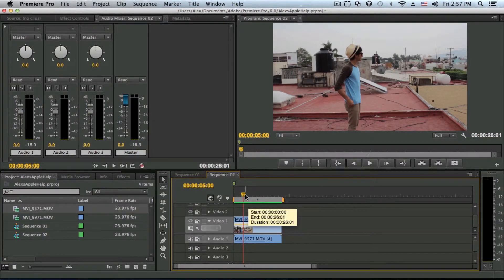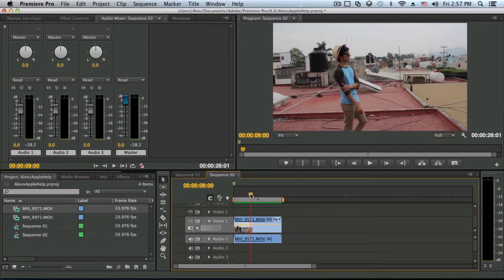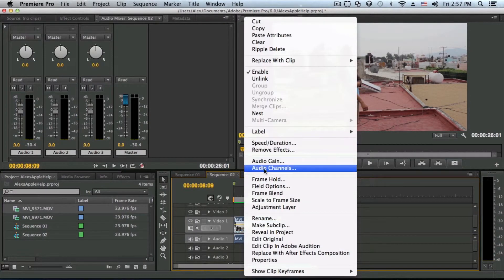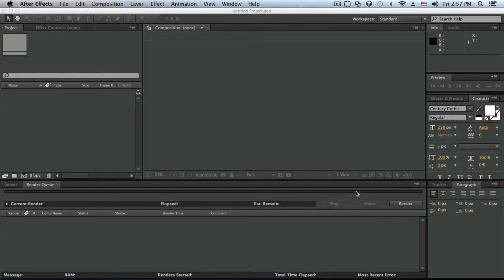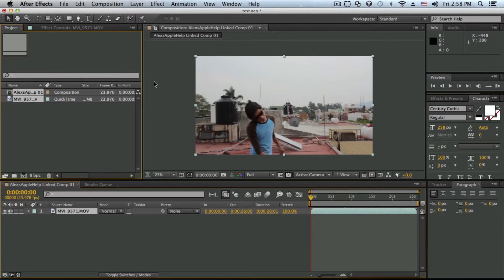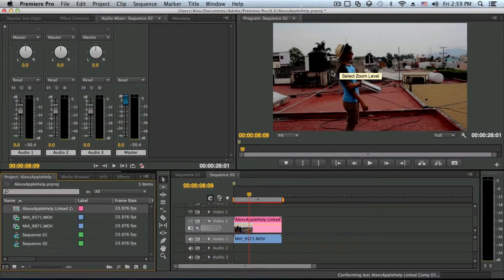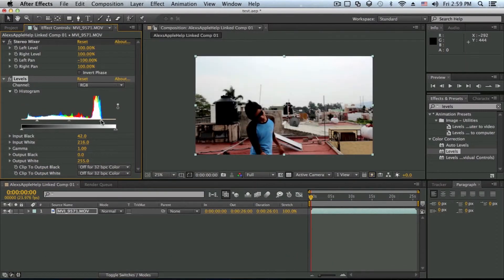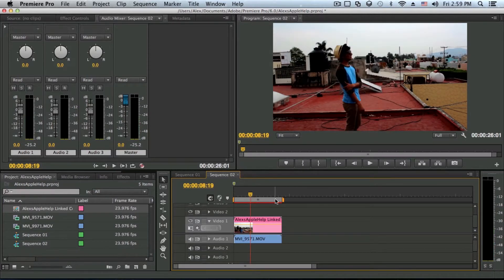How to Send A Clip From Premiere Pro to After Effects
In this video i am showing you the easiest way of sending a clip from premiere pro to after effects